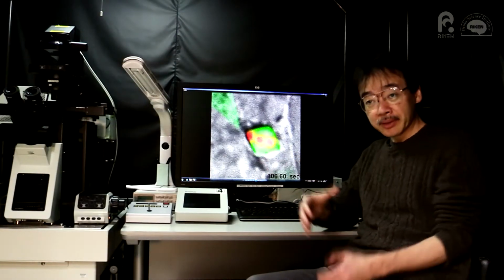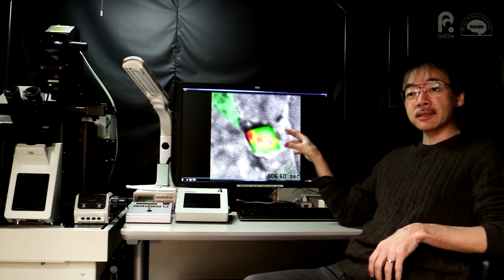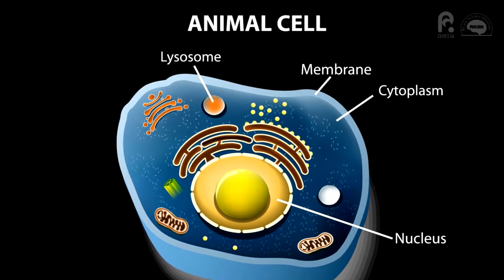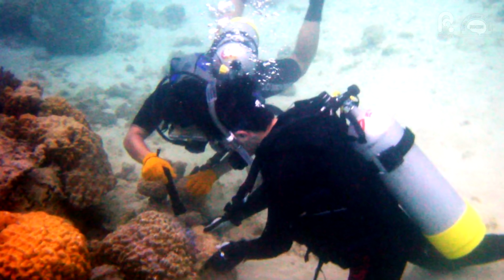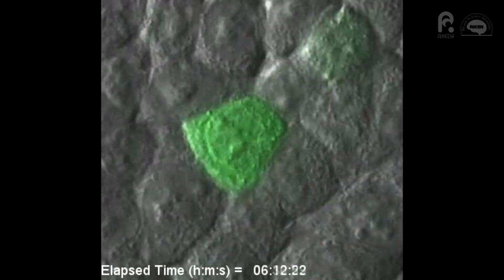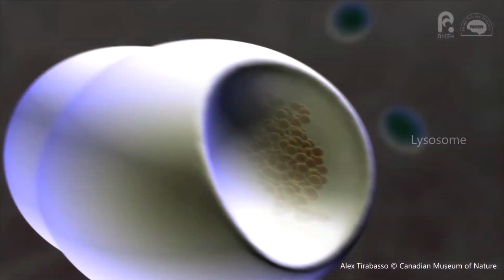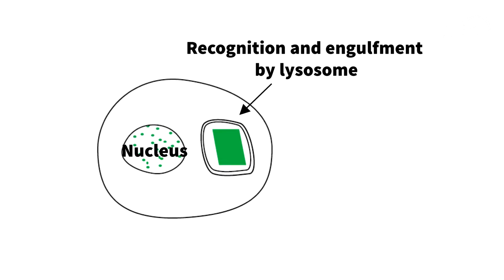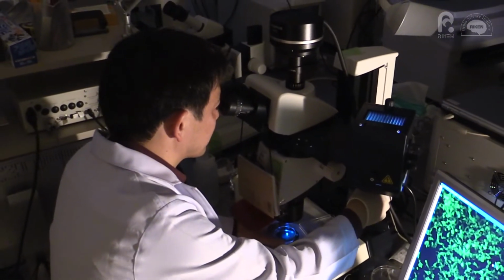Cells target giant protein crystals for degradation